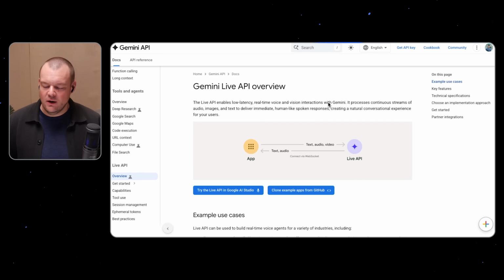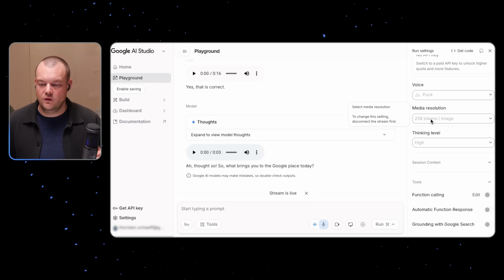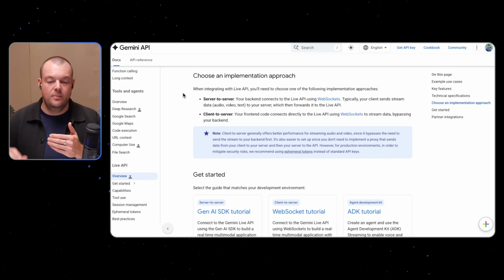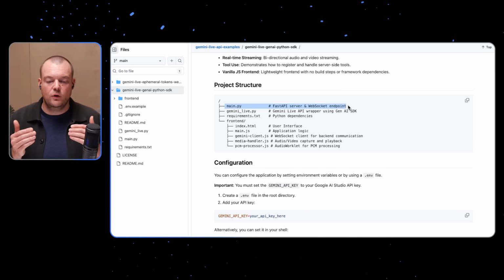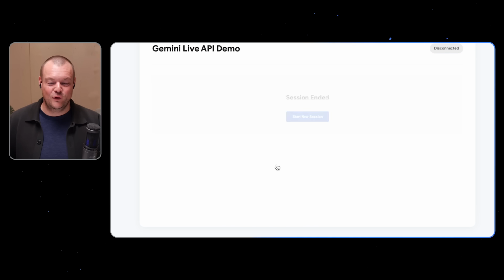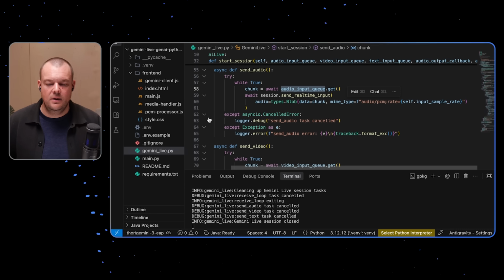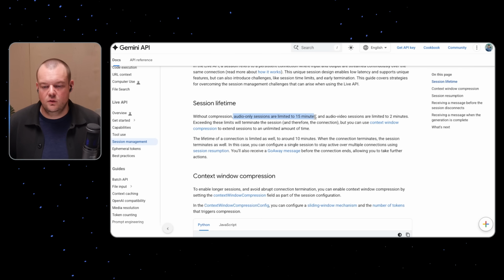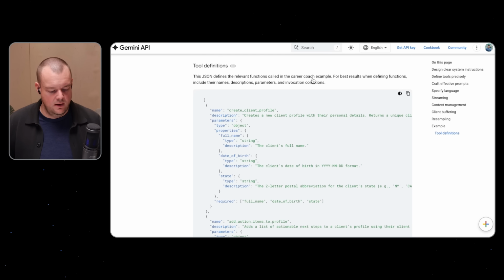Building Voice Agents with Gemini 3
*Build real-time conversational agents with Gemini 3*
Thor from Google DeepMind walks through the Gemini Live API, showing how to build natural, human-like voice interactions powered by Gemini’s native audio model: speech-to-speech, no text in the middle, with emotional nuance, multilingual support, and real-time tool use.

*What’s covered:*
Testing in Google AI Studio, streaming audio and video frames, configuring voices and system instructions, WebSocket integration with the GenAI SDK, session management, interruption handling, and deploying with partner frameworks like LiveKit, Daily, and Stream.

Get started:
Try Gemini Live in Google AI Studio and grab your API key to start building.

What are you building with Gemini Live? Drop it in the comments.

Speaker: Thor Schaeff
Products Mentioned: Gemini, Google AI, Google AI Studio